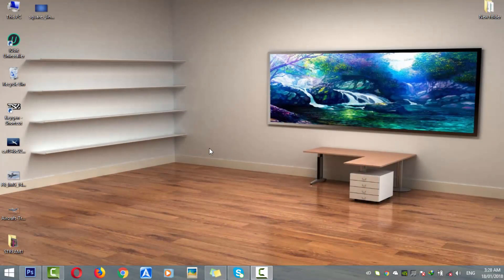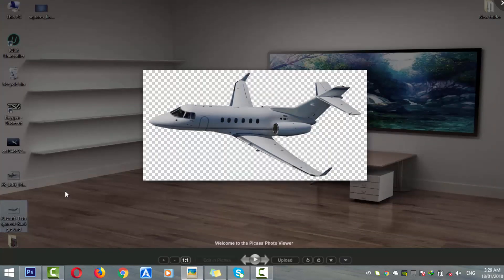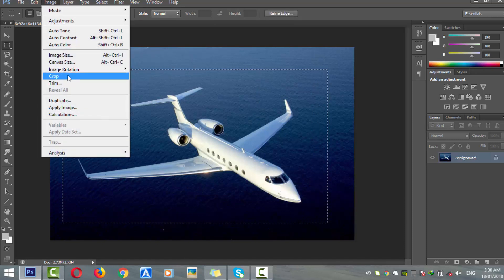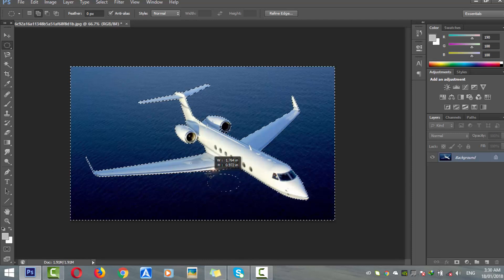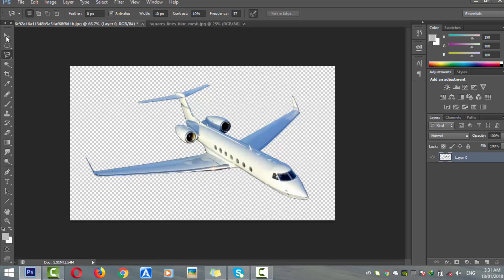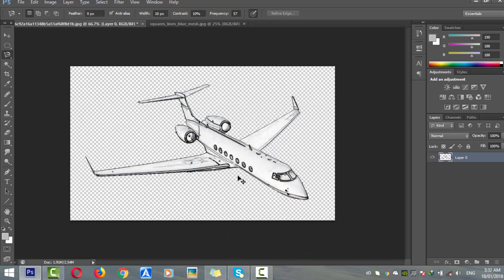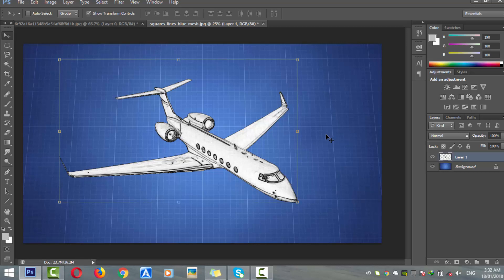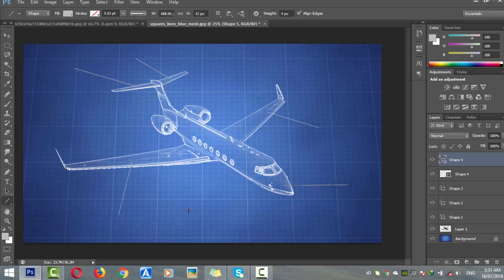How to create a blueprint in photoshop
In this Photoshop tutorial we will learn how you can create a blue print from any image. Creating blue print in Photoshop is very easy. You just need to follow my instructions to create a blue print.
How To Create a Blueprint Effect in Adobe Photoshop:
In today’s tutorial I’m going to take you through the process of creating a blueprint effect in Adobe Photoshop. If you don’t fancy spending hours construcing a technical drawing from scratch, this is a great technique for faking it. We’ll use some built in Photoshop filters to produce the basic outlines from a source photograph, then mix in some grid patterns and textures to enhance the realism.
The realism of this blueprint effect tutorial all depends on the base images you have to work with. For best results, use pictures of your subject from the front, side and top, combined into one document. Authentic blueprints are drawn as exact plans, whereas a photograph will always include unwanted details, perspective, and reflections. Wireframe 3D renders or vector illustrations can be used directly without any Photoshop adjustments, but in this tutorial I’ll show you how to create this example based on a photograph of a house.
Open up your base image in Adobe Photoshop. This particular house photograph is a free image named.
The final result is a great looking blueprint effect with a hand drawn appearance, along with a subtle grid pattern, creases, stains and folds that add to the realism.

how to create a blueprint,
create your own blueprint,
create blueprints online,
create blueprint,
create minecraft blueprints,
create blueprints online free,